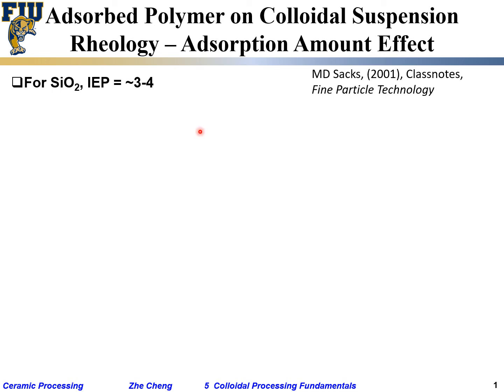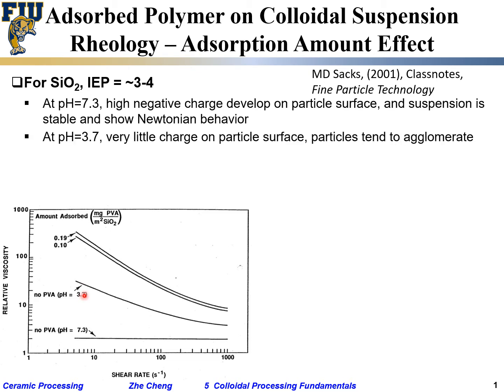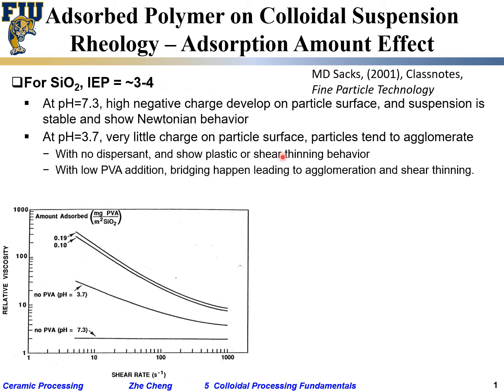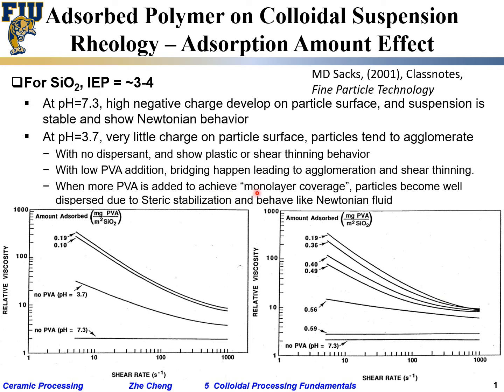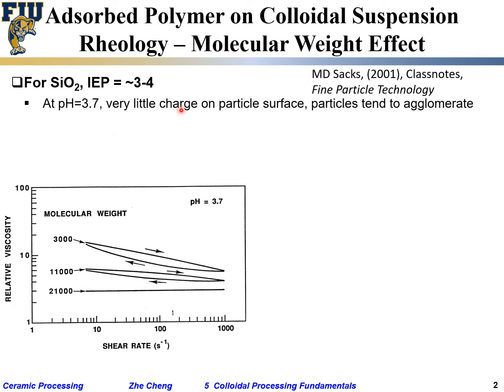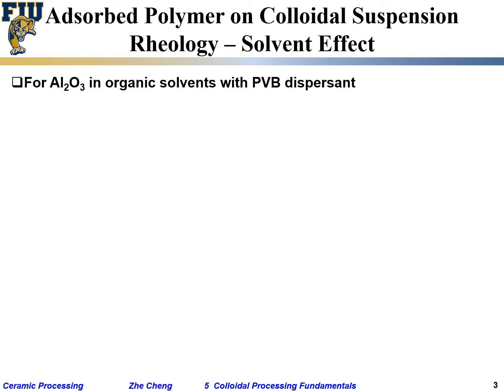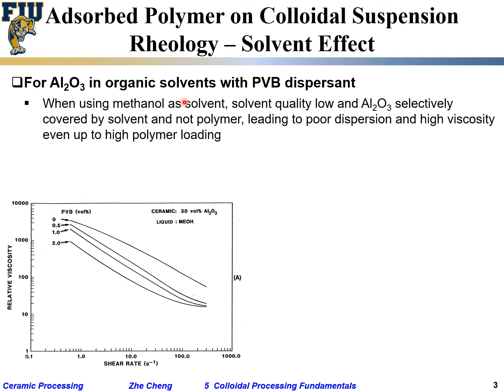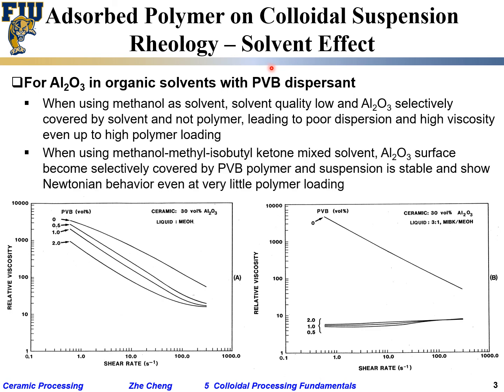Ceramic Processing L5-24 Polymer adsorption MW solvent effects on colloid rheology